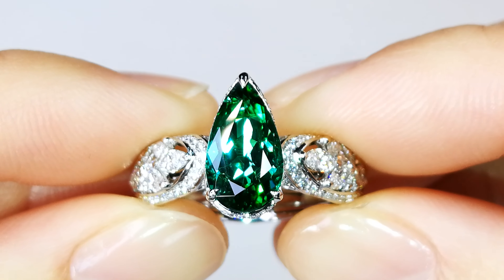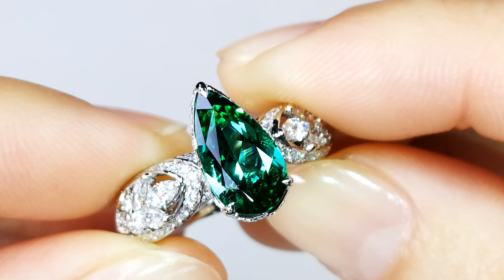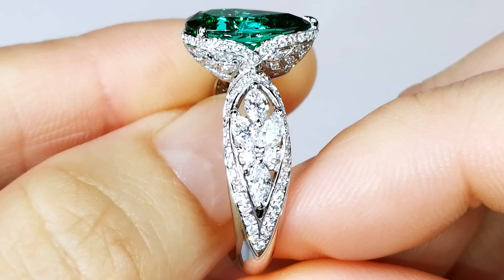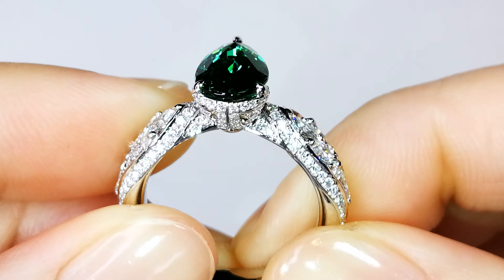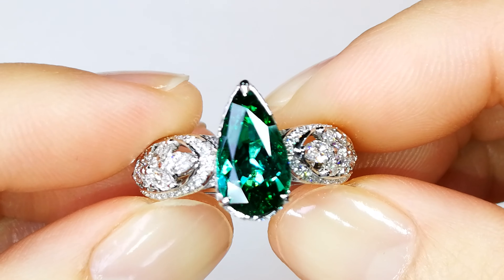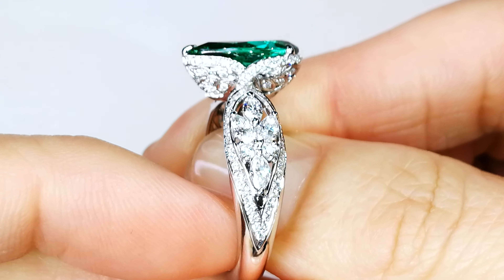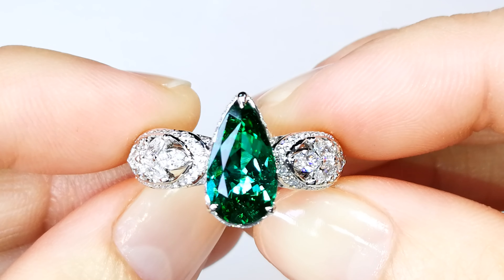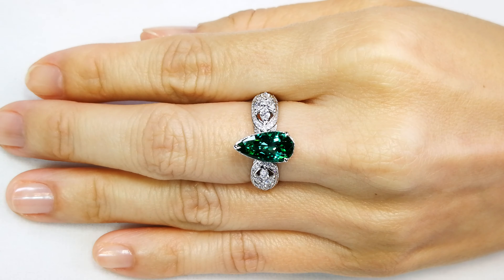Brazilian Paraiba Tourmaline Ring at 2.24 carats by Kat Florence KF07327